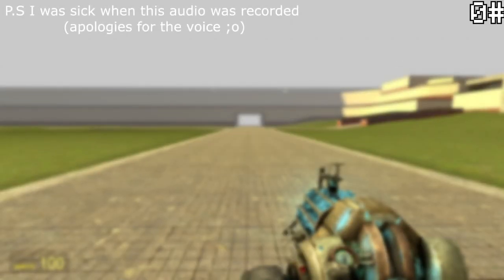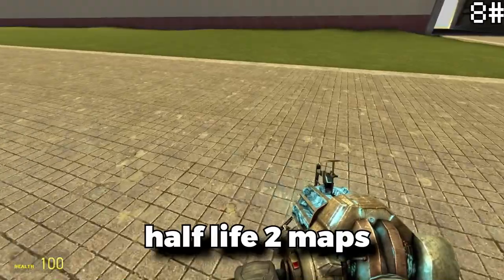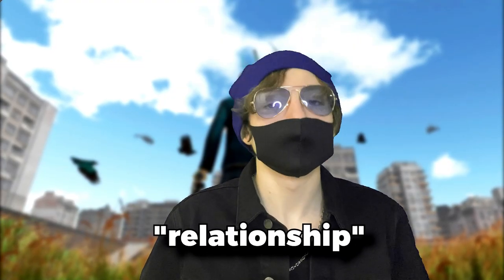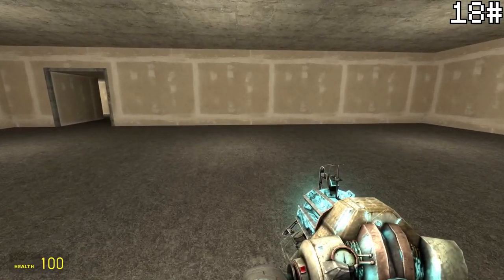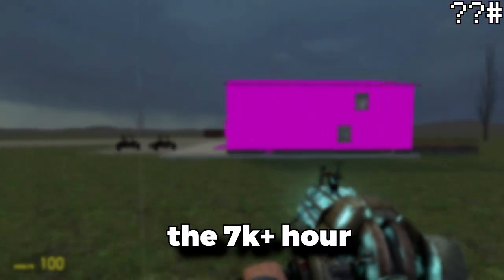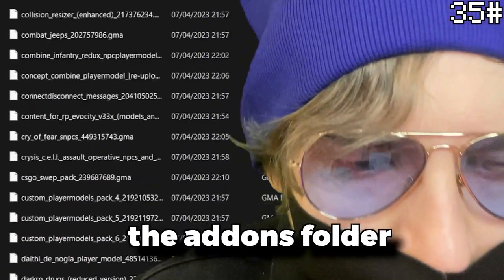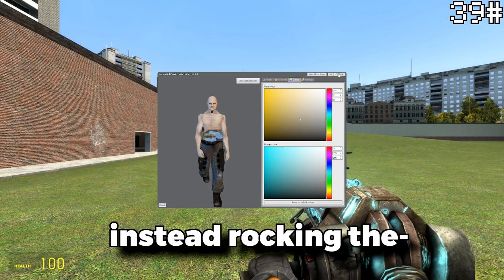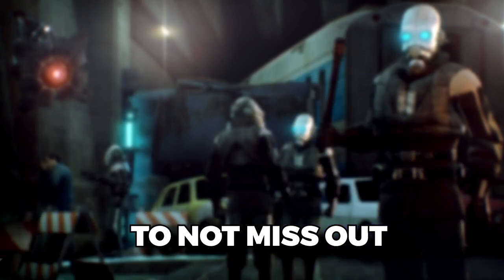I Played 7689hours of Garry's Mod & Learnt This... (I'm an idiot?)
In this video I'll try to share the facts and other things that I've learned about the hit videogame Garry's Mod in over 7600k hours of my own playtime in other words this video is about What I've learned from 7600+ Hours in Gmod (I'm an idiot)

Edited by Phil Mckinnon

Inspired by Richter Overtime,  A Jolly Wangcore, Pinsplash & Seriamon!